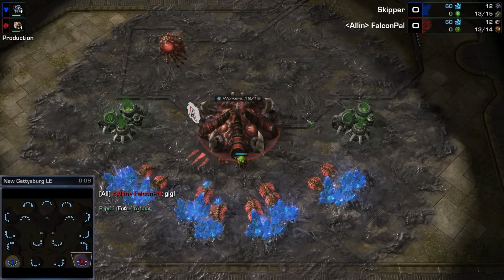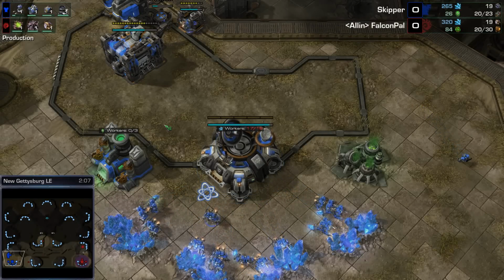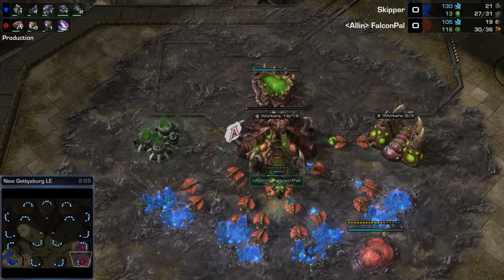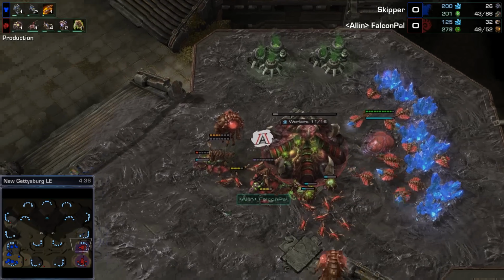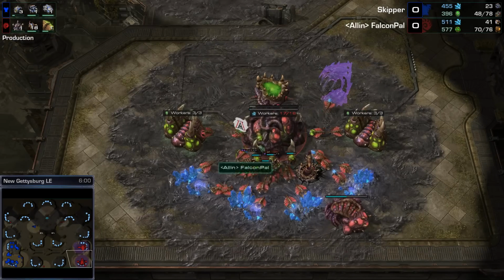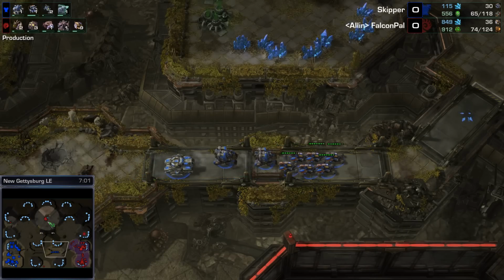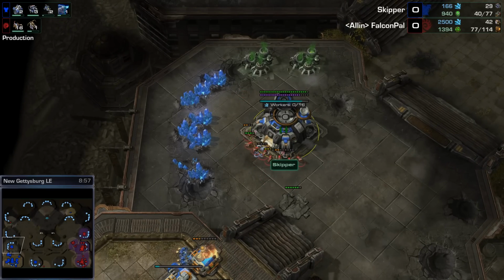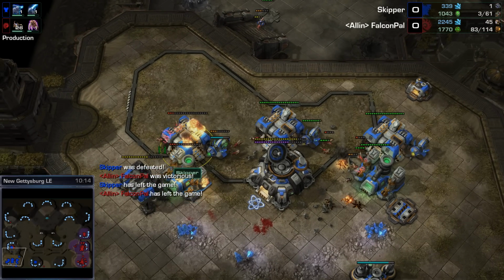SC2 - MidRank Madness - FalconPaladin (Z) v Skipper (T) on New Gettysburg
FalconPaladin ladder match! Bonus episode this week!